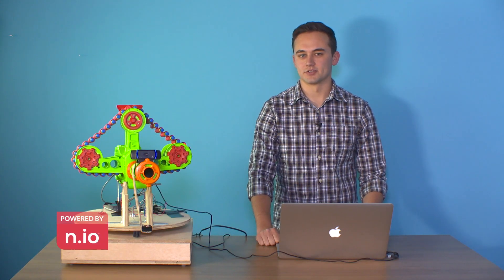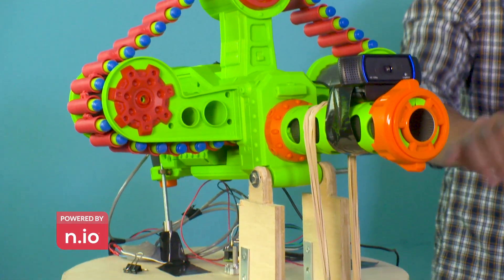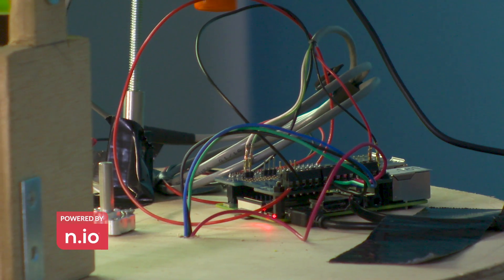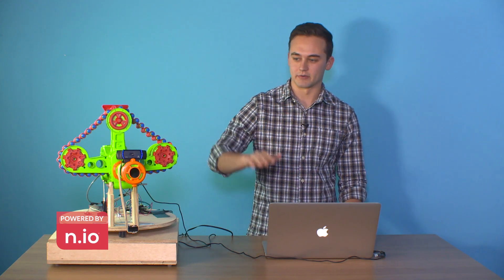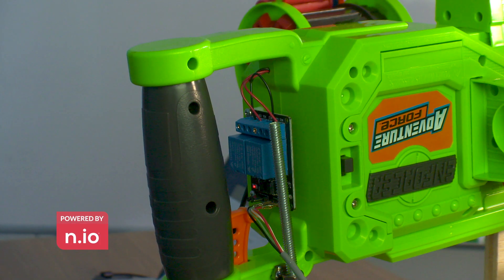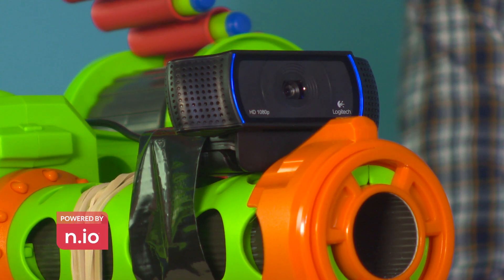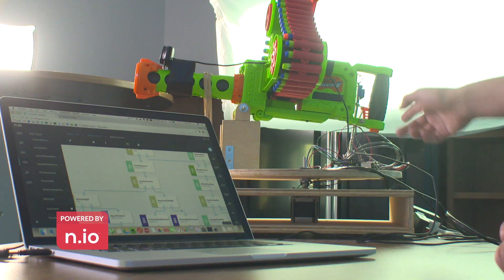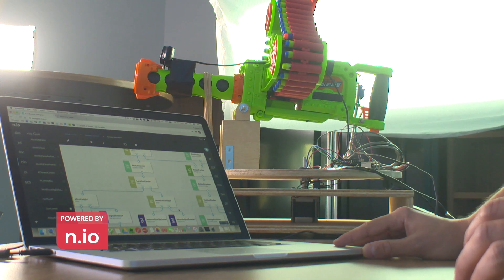n.io + nerf + raspberry pi, oh my!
The nerds on the net can’t seem to get enough of the automated nerf gun turret with facial recognition!

So, we grabbed in-house n.io nerd Tyler to break it down one more time. From the materials you probably already have, to the hardware you’re gonna need, but most importantly - the software that makes it happen!